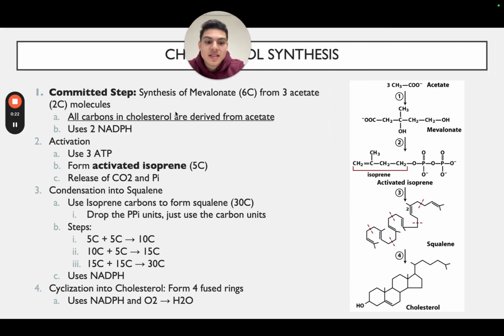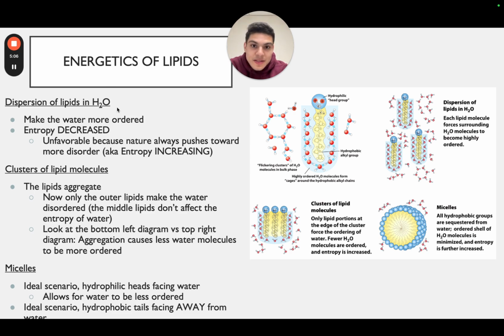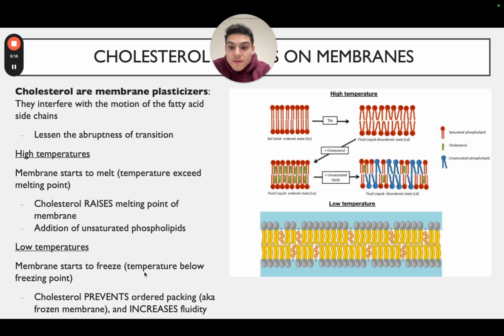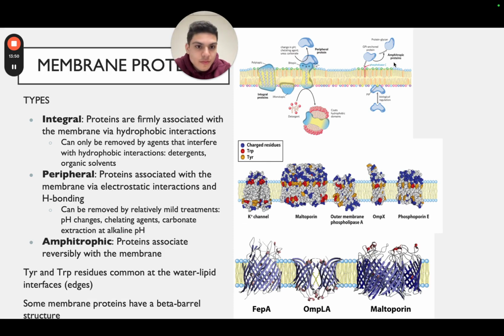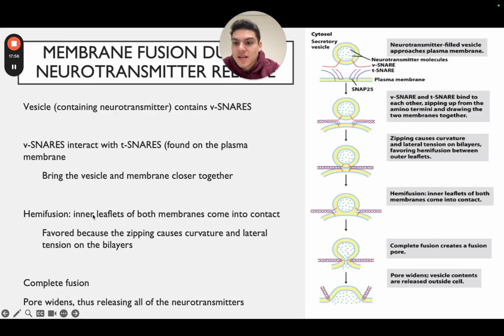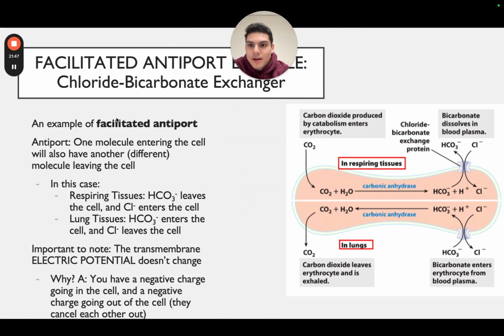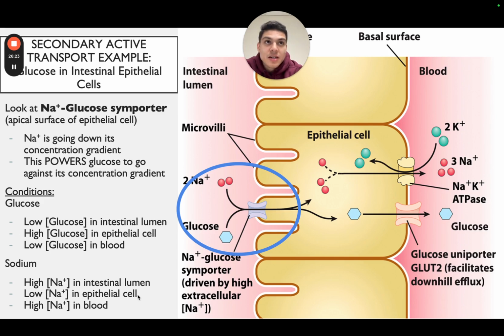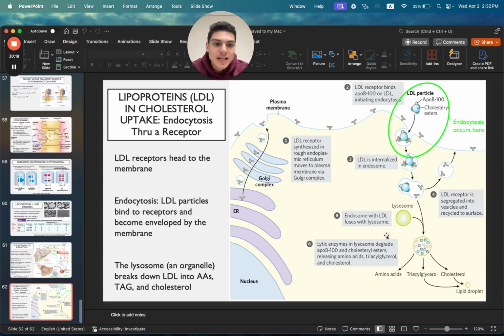L14: Lipid Metabolism & Transport